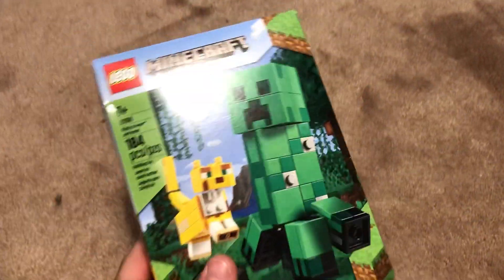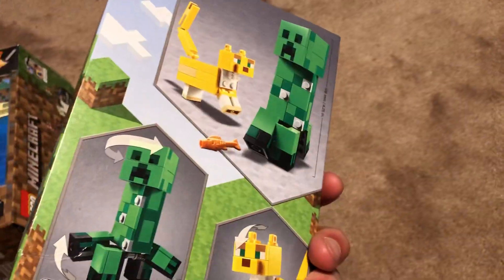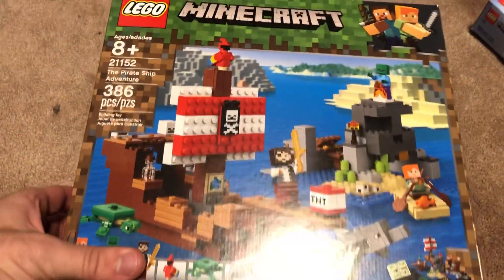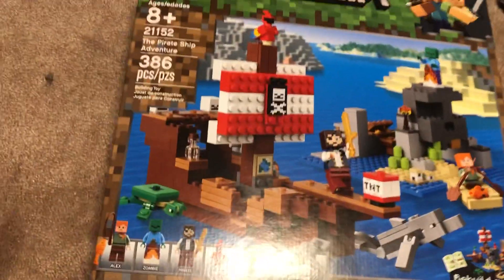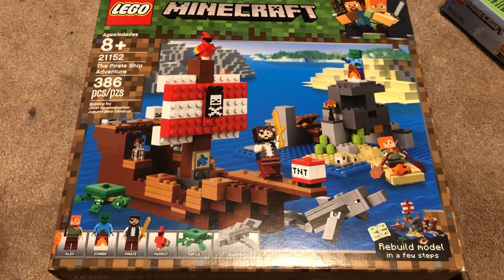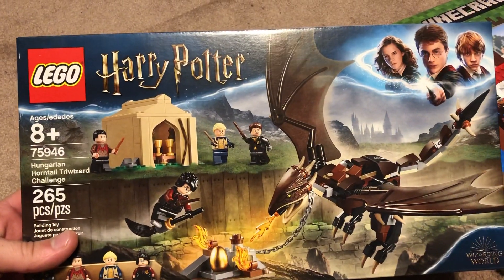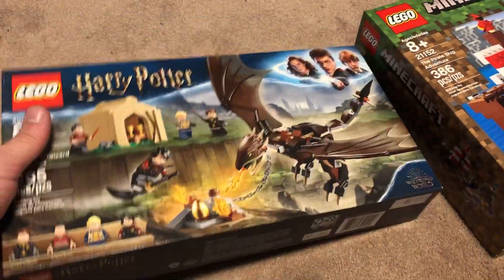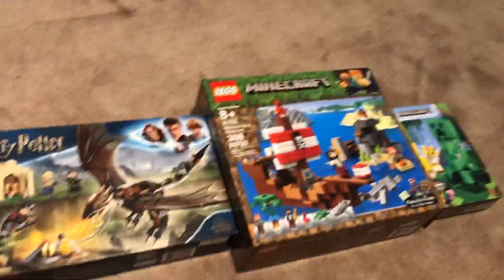LEGO Haul 71- Some Fun Sets!